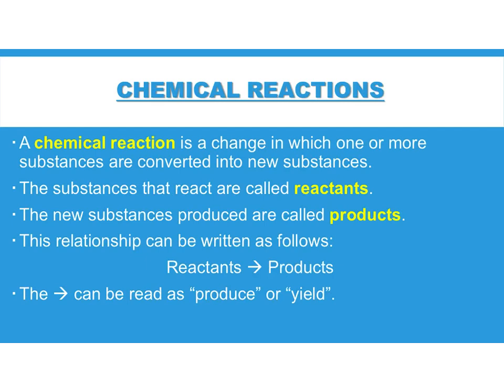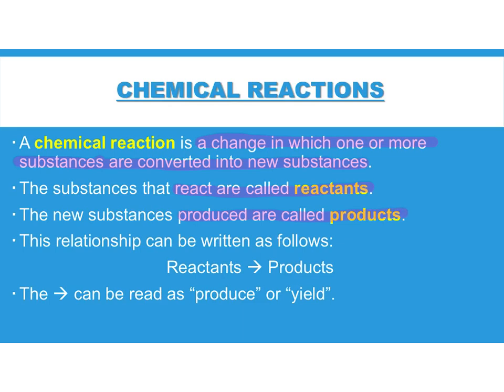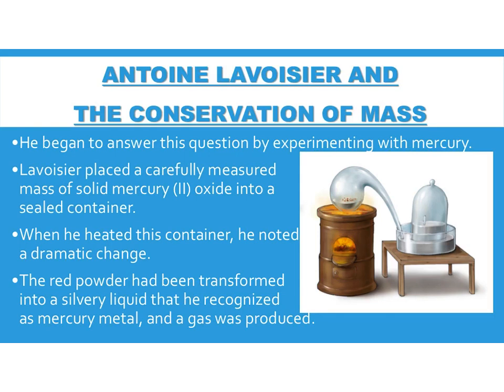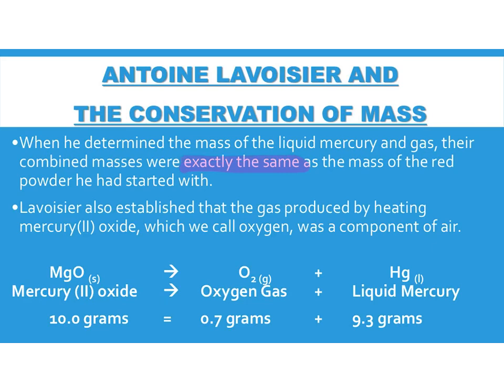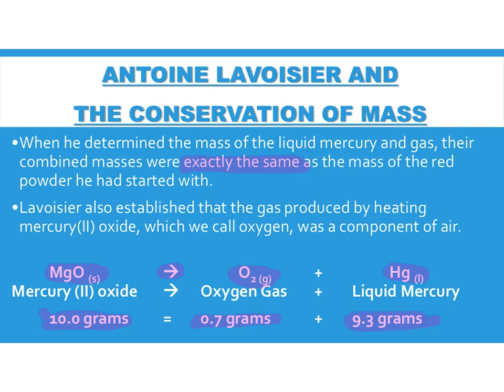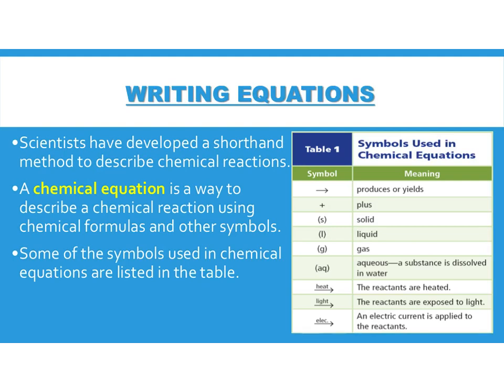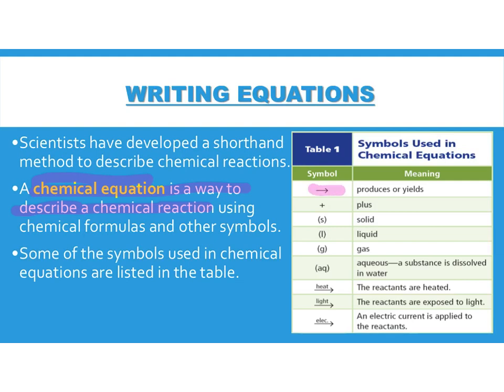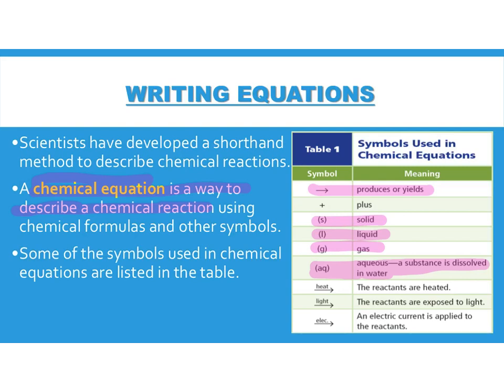Chemical Reactions Lecture 1 Conservation of Mass